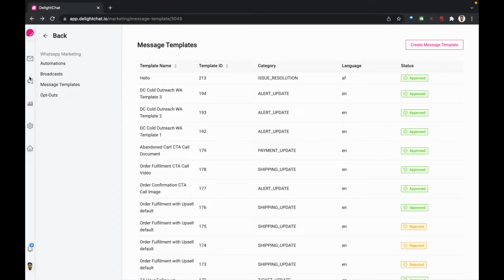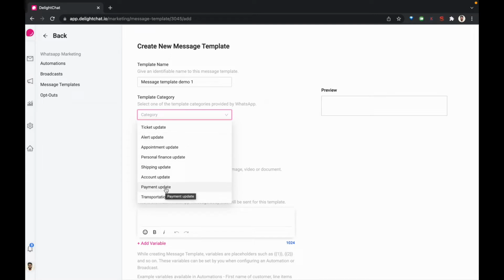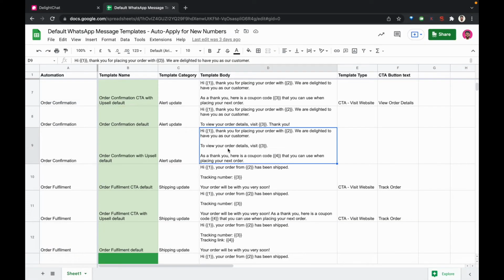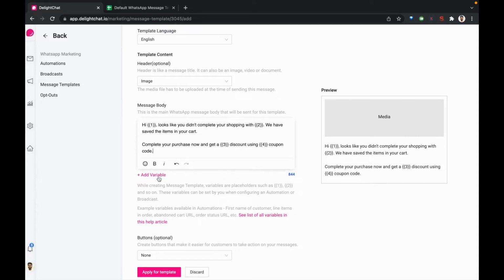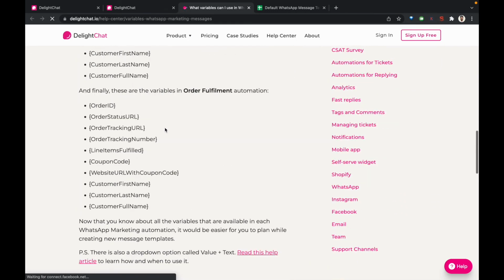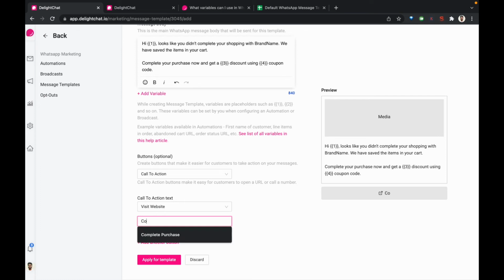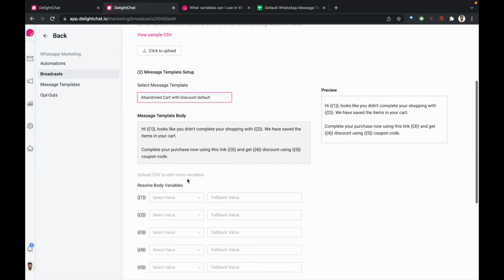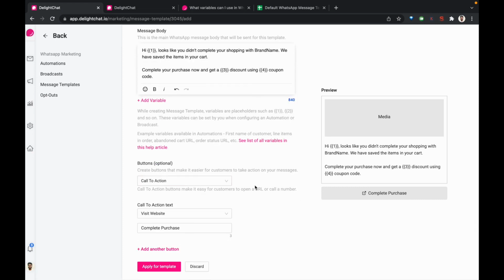How to Create a New WhatsApp Message Template in DelightChat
DelightChat is a complete WhatsApp Marketing + Customer Support solution using Official WhatsApp API.